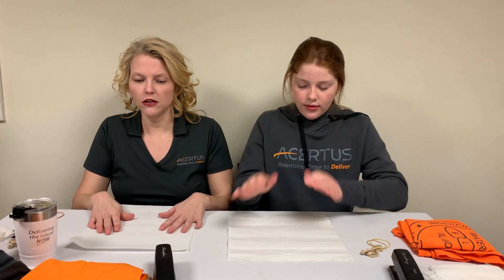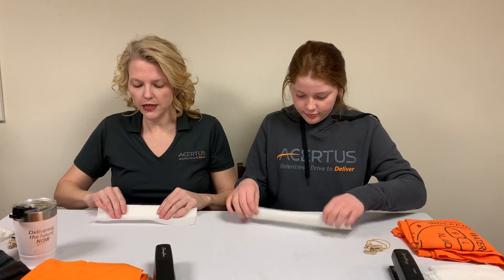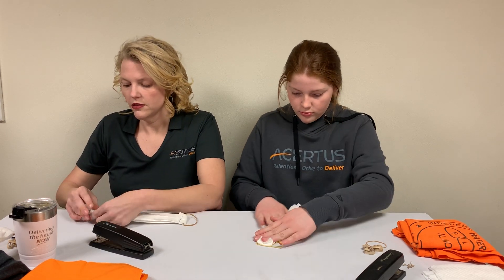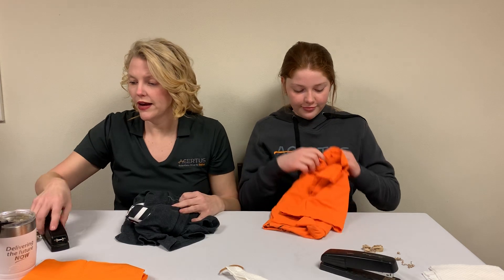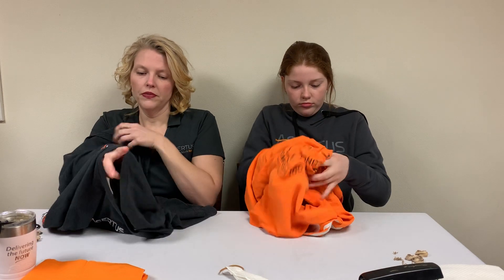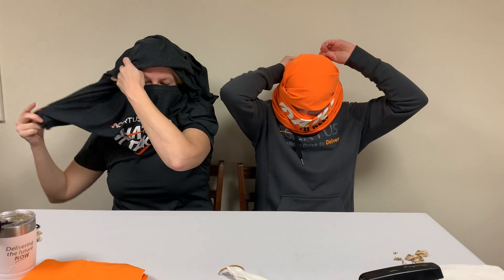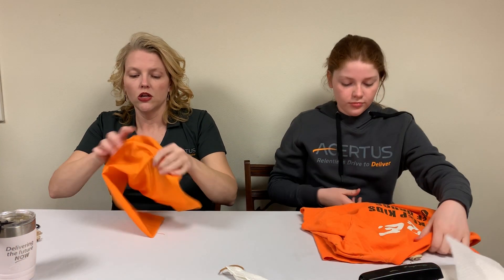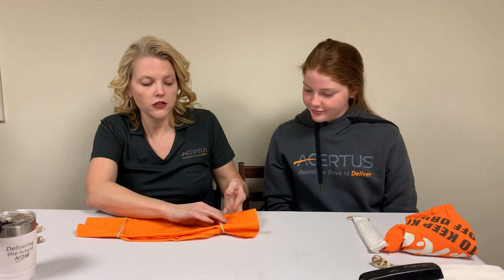How To Make A Homemade Face Mask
Learn how to make a face mask using materials around the house.